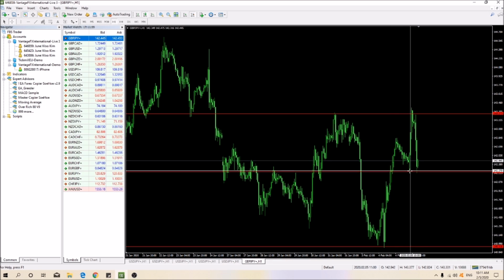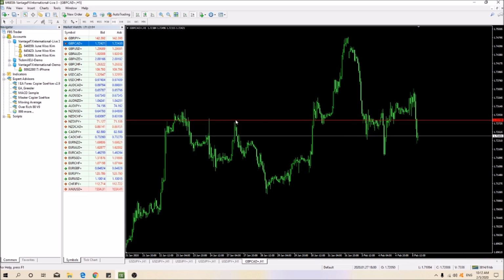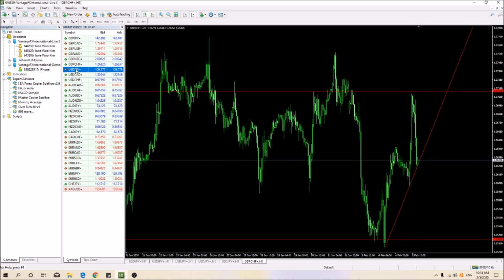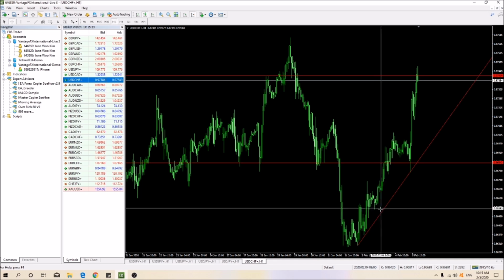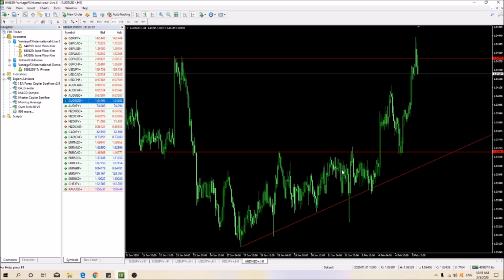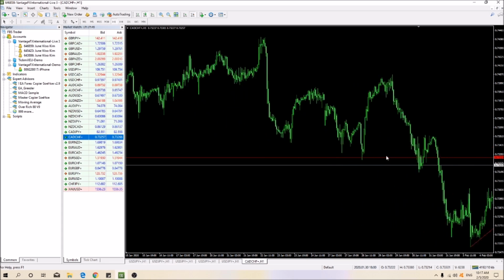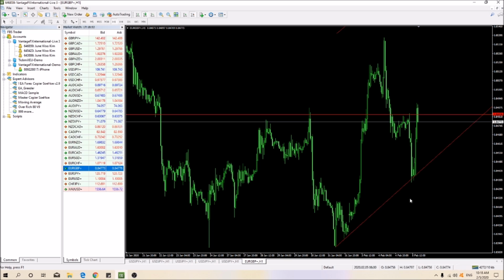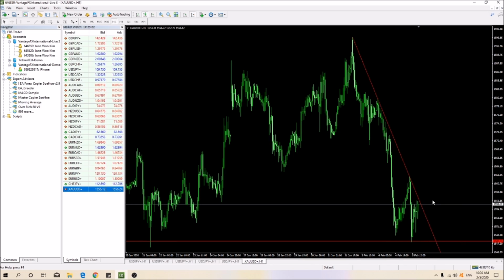Forex Trading Morning Technical Analysis - Feb 5, 2020 (29+ Pairs)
Just some Forex trading morning technical analysis to help traders!